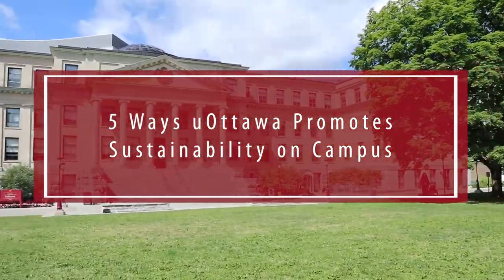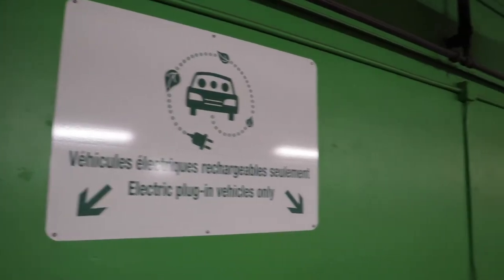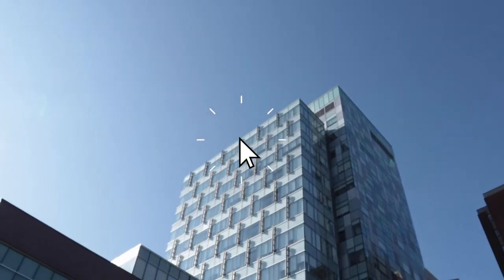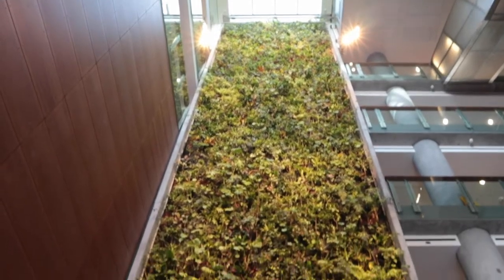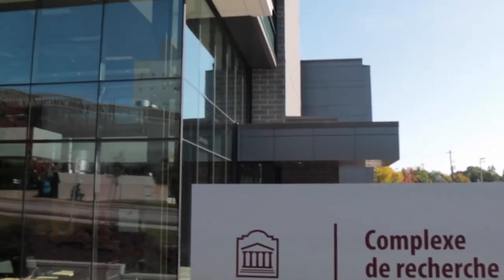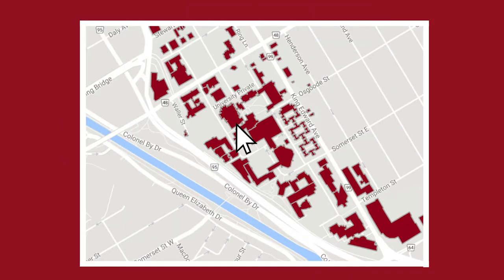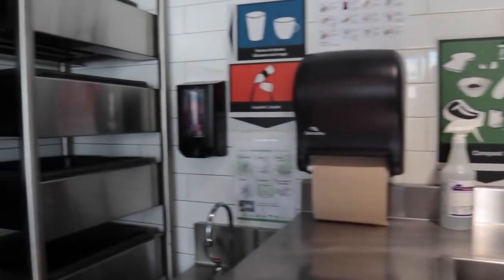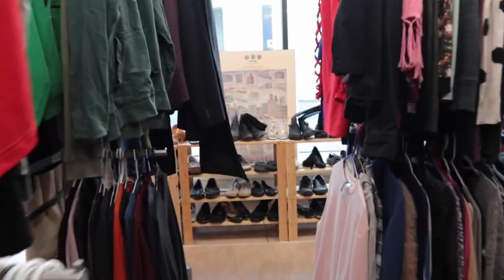Campus and the Environment | uOttawa Future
Hey Future Gee-Gees!
In this week's video, we highlight 5 ways uOttawa promotes sustainability on campus 🌱